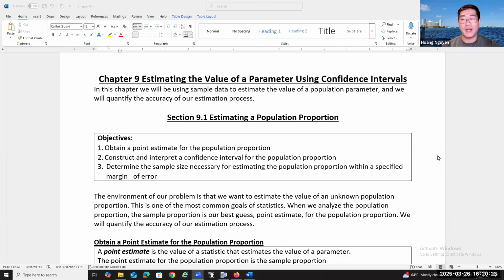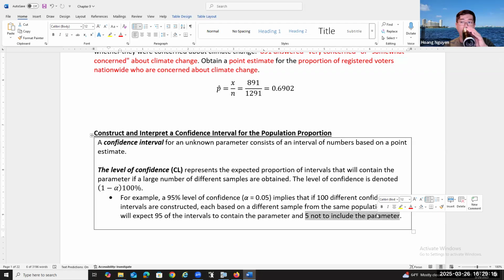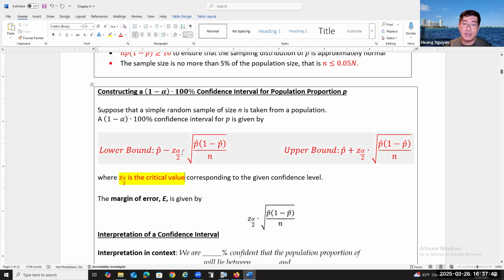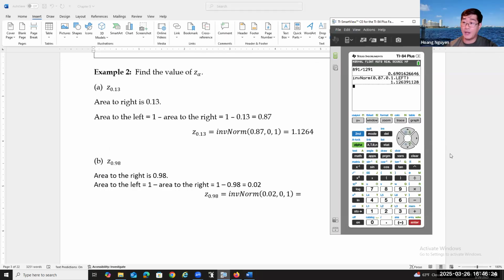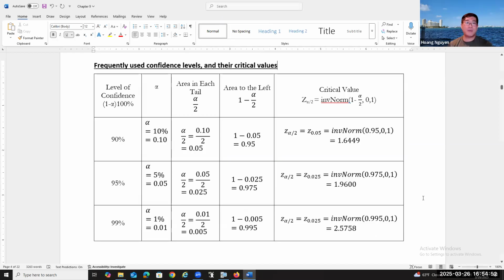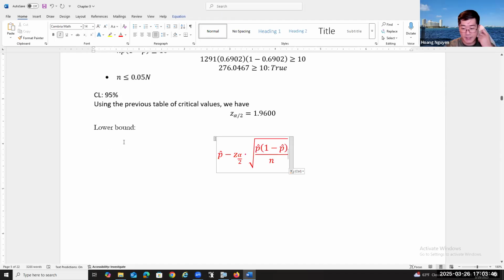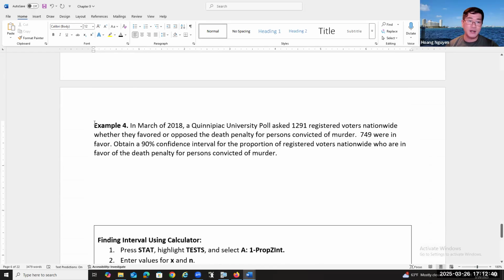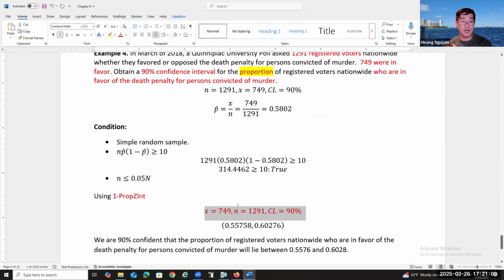SBVC Math 108 Section 9.1 Part I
Math 108 Section 9.1 Estimating a Population Proportion Part I